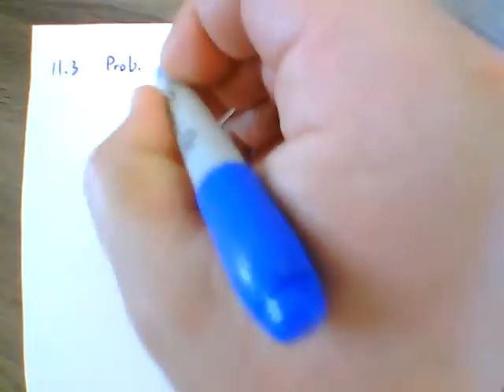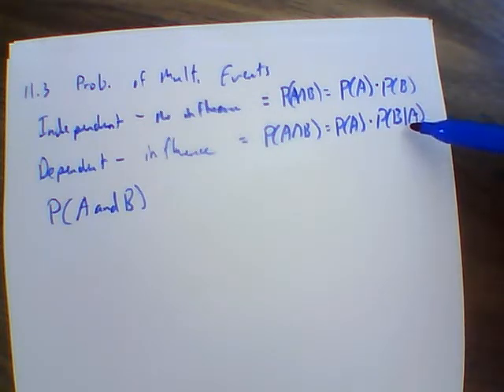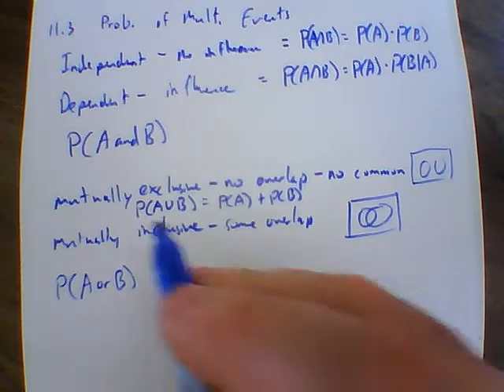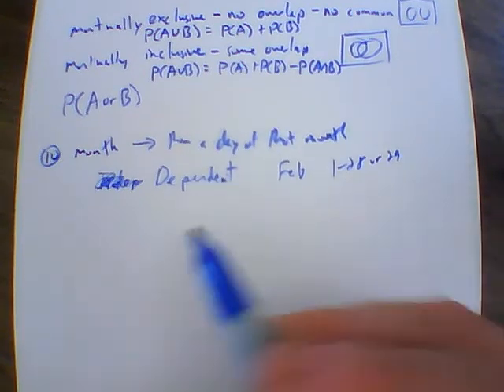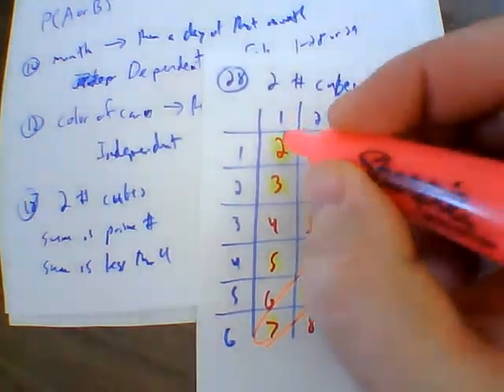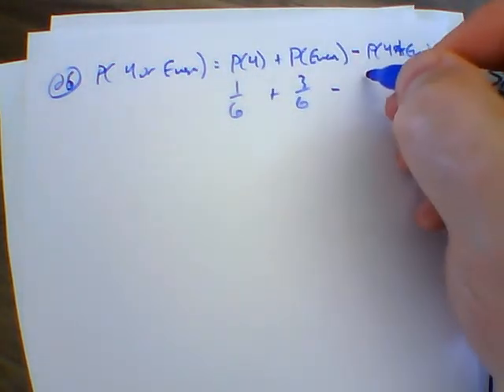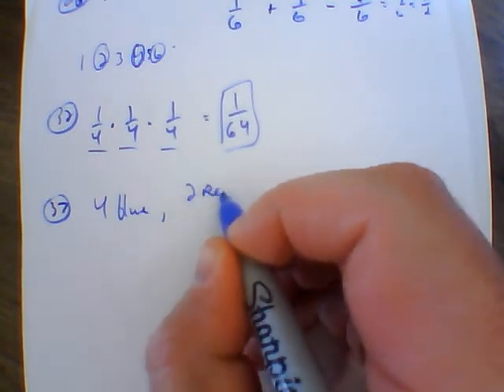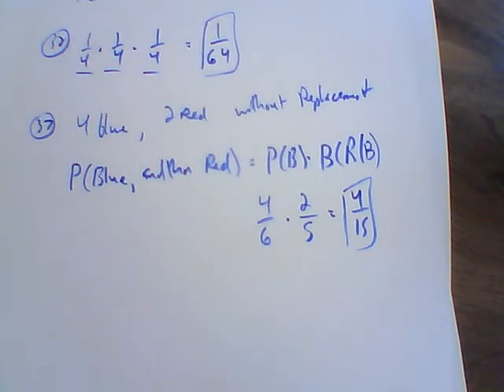Algebra II Probability of Multiple Events (11 3)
Examining independent/dependent events, mutually exclusive/inclusive events.